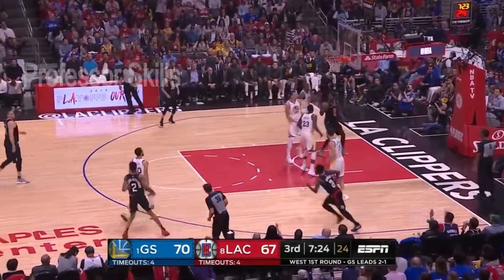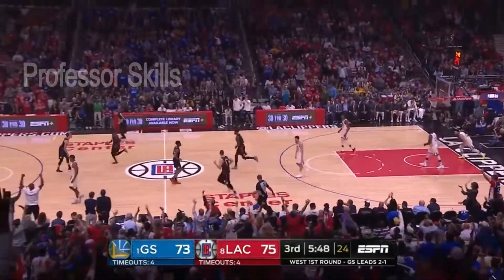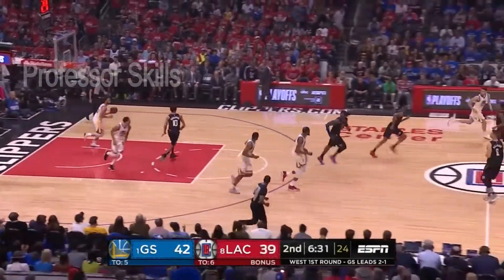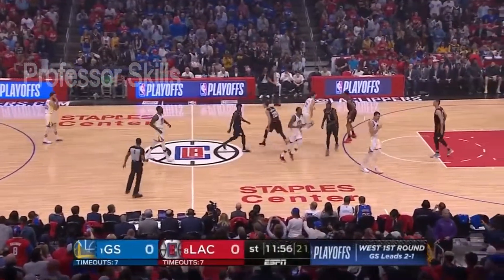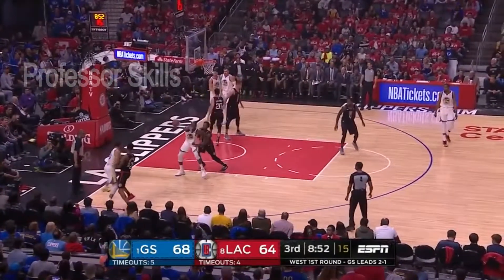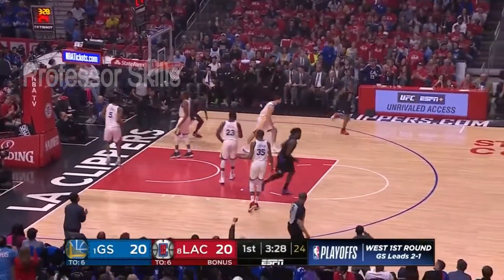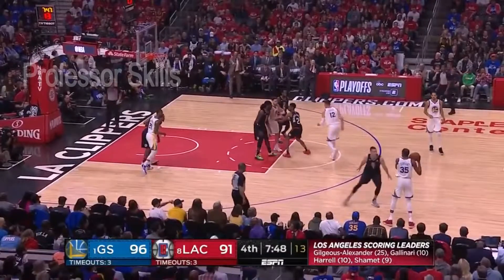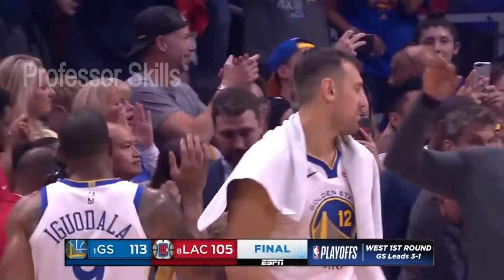WARRIORS vs CLIPPERS KD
This Russian training regimen really CAN improve your vertical 9–15 inches in under A few weeks.

Get Full Access To What Everyday Athletes are using to get a competitive advantage

Welcome to Professor Skills, I love to share montages that I've edited of the greatest in history! Here, you will find more videos than any other channel.